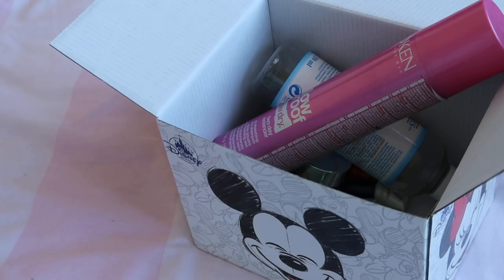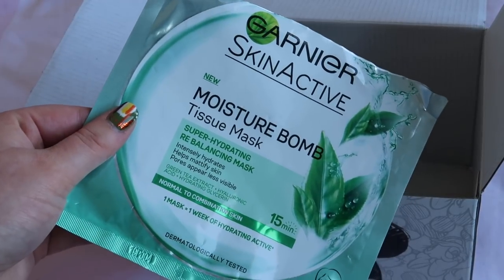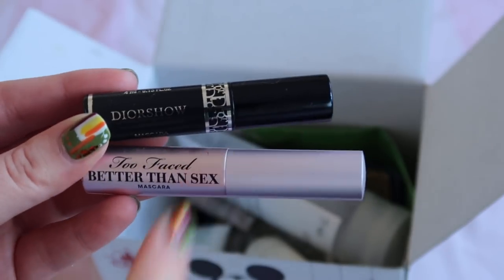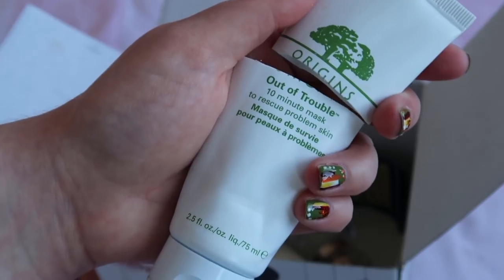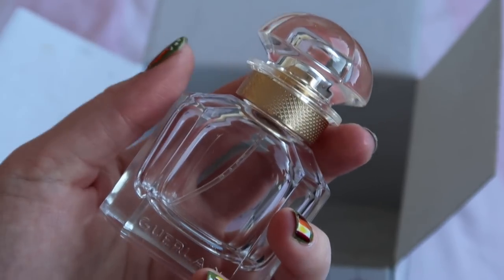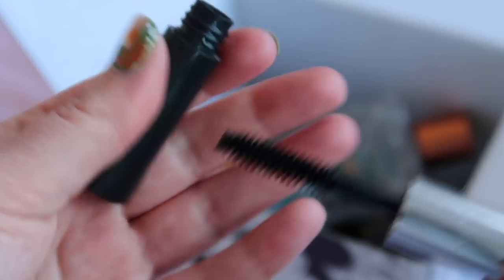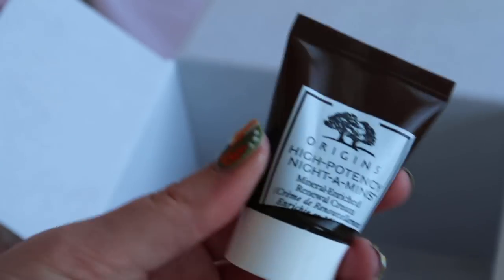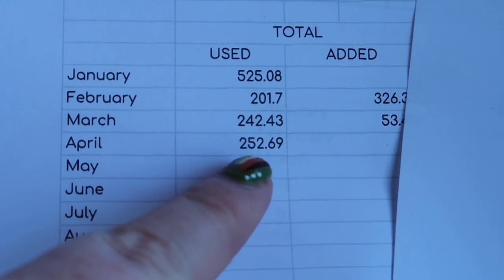Recent Empties and Reverse Rouge/Make Up Rehab Update! | Rose Keats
A few months worth of empties, an update on my reverse rouge challenge progress and some chat about my beauty total values vs quantities - quite a long one so get comfy and enjoy! xxx

Also, still struggling with my new camera white balance etc so please forgive how red I am in this video! Promise I was not that Uncle Vernon shade in real life haha!

Requested Videos